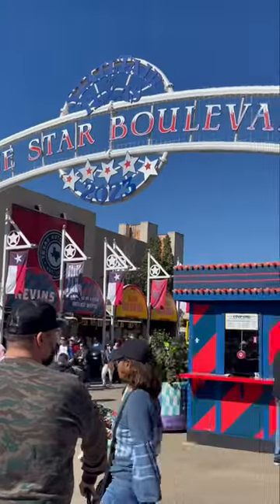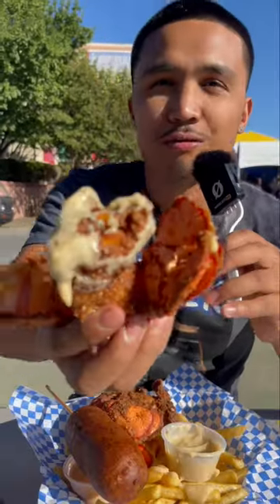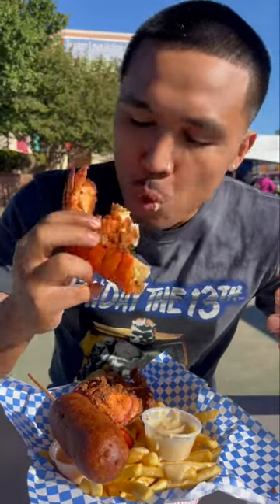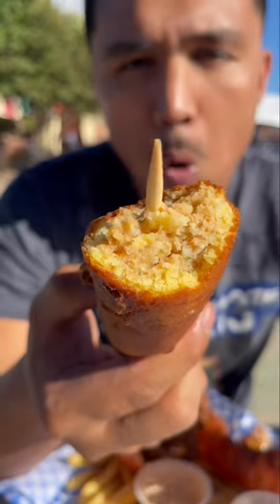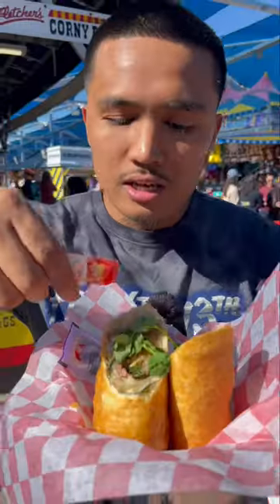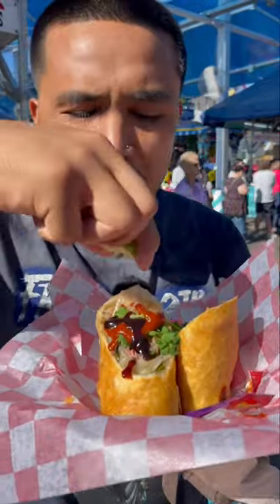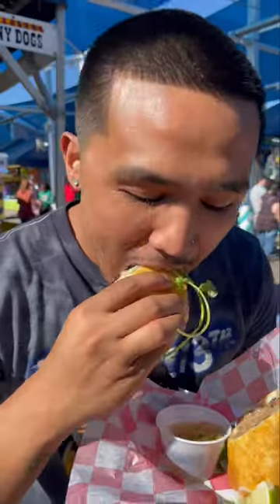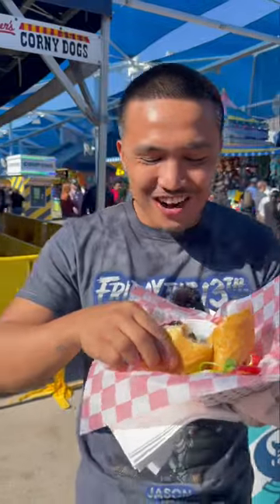The Texas state fair has the craziest food😂